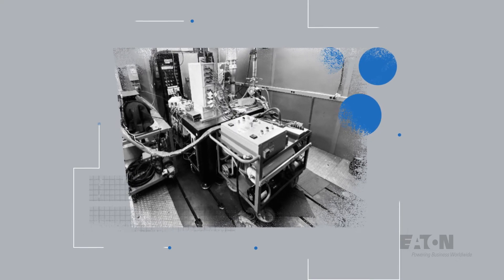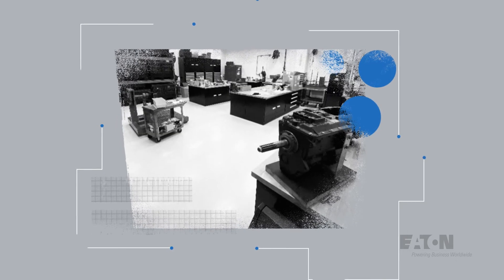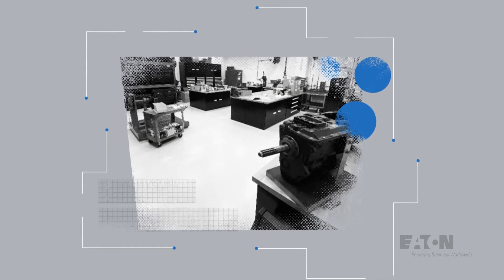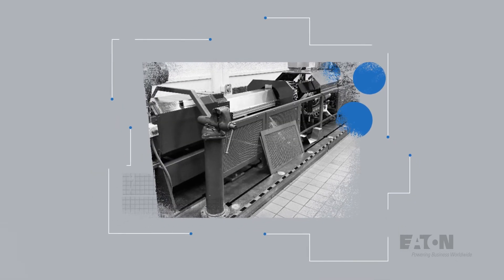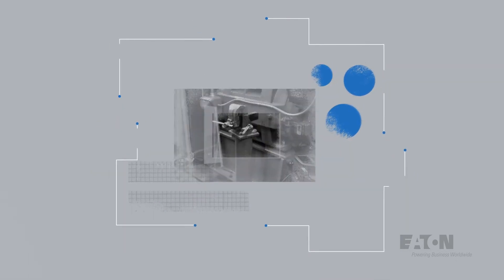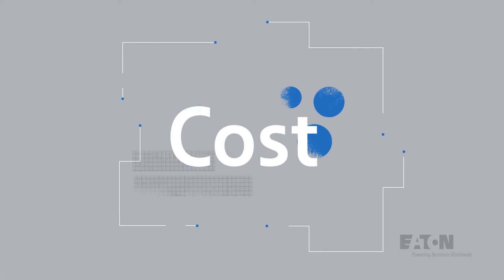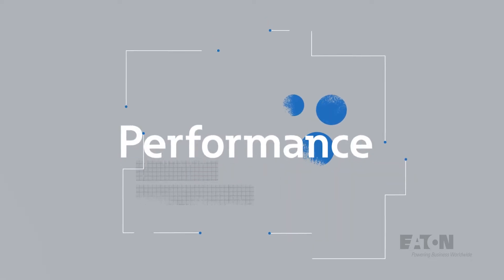Eaton's eMobility Team: Engineering Powerful EV Systems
In this enlightening video, explore the intricate world of eMobility engineering as Eaton engineers decode the complexities of electric vehicle systems. From battery management to power electronics, discover how Eaton’s innovative solutions drive the future of sustainable transportation.